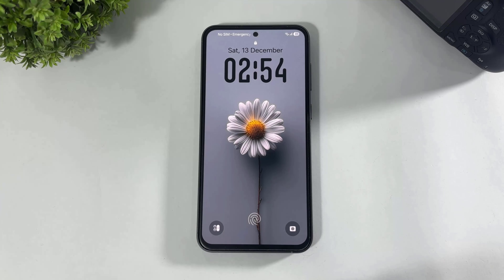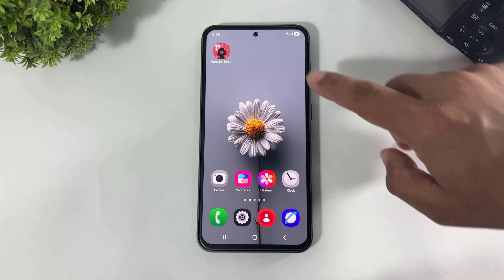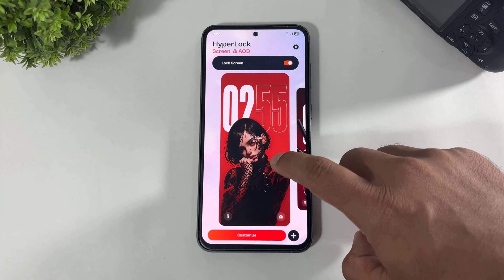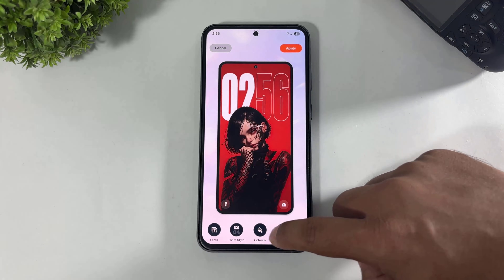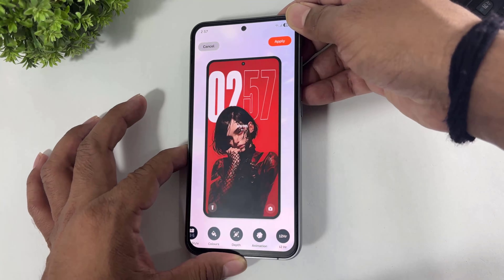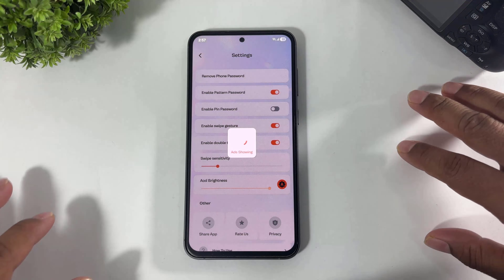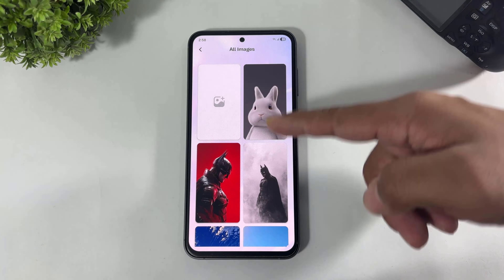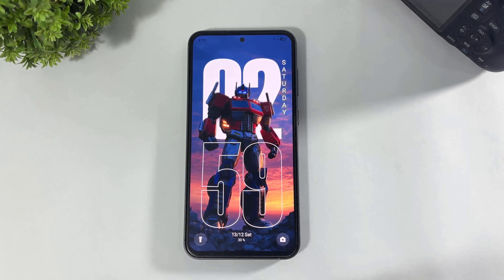Install HyperOS 3 Lock Screen On Any Samsung One UI 8